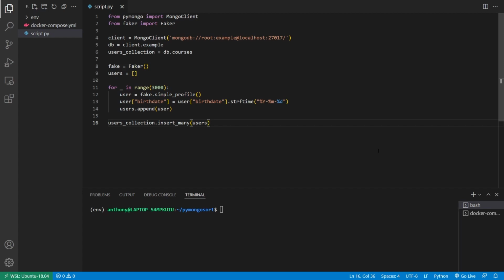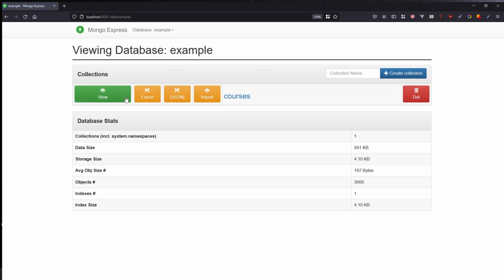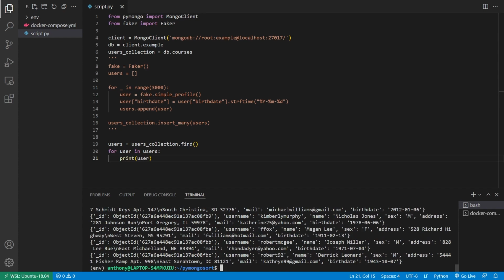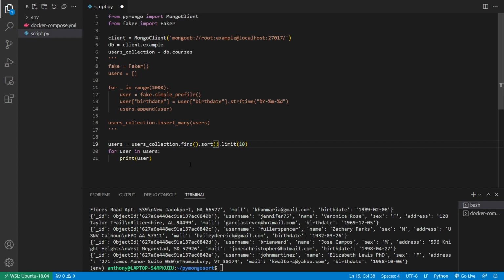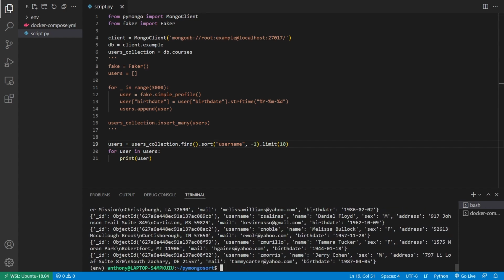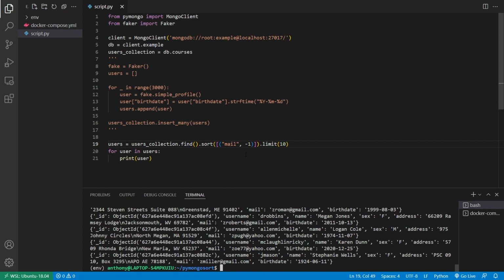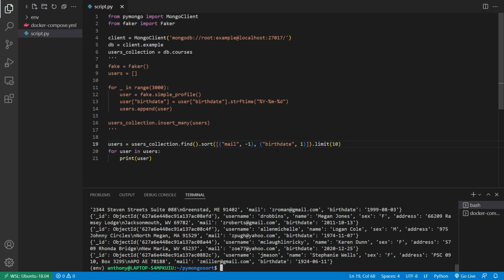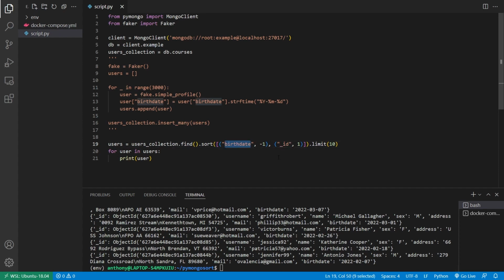How to Sort Results in PyMongo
Learn how to sort queries in PyMongo.